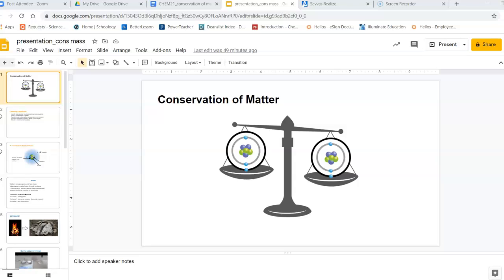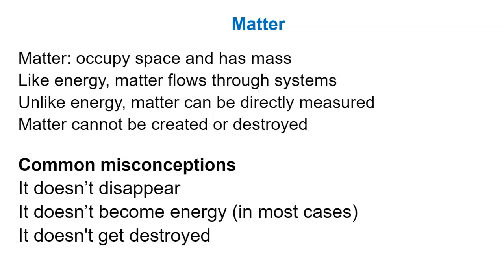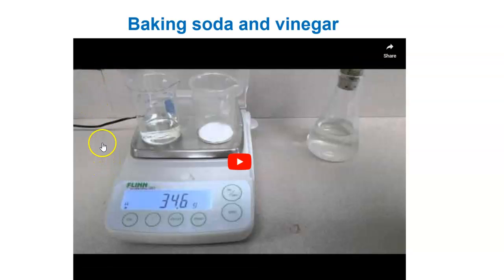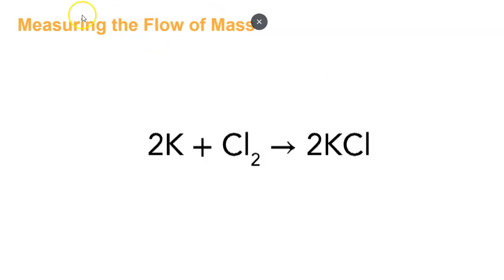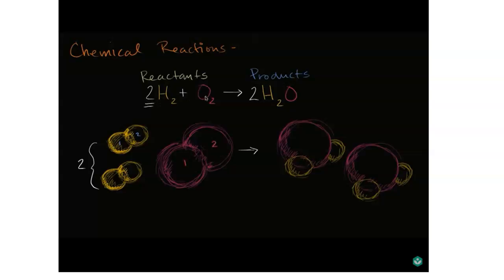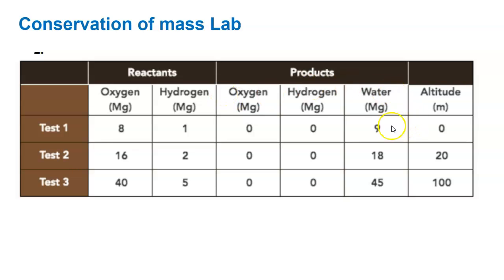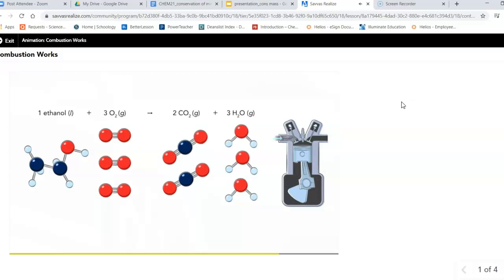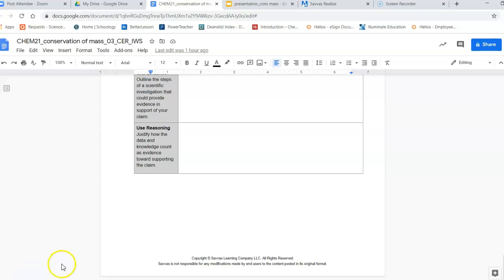Conservation of mass video